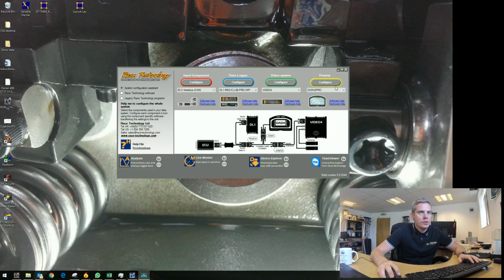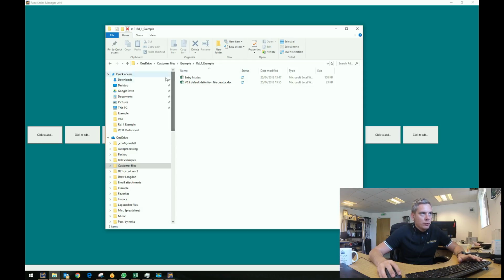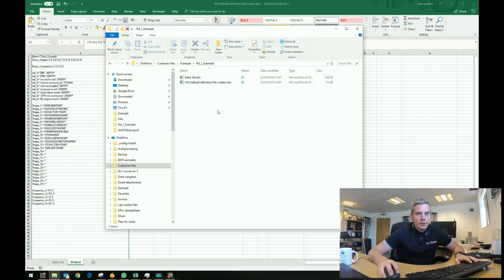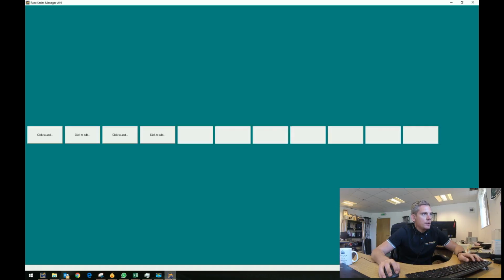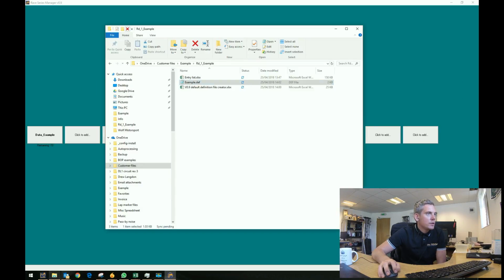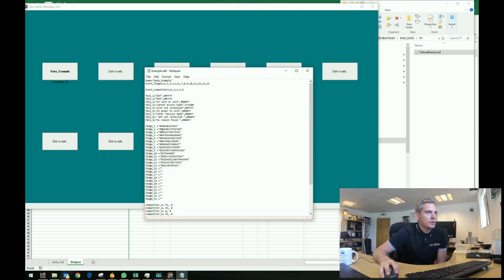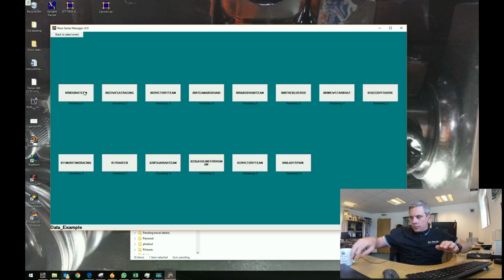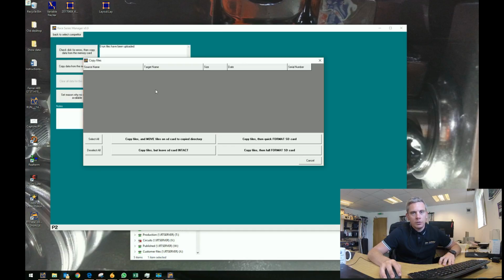Race Series Manager - Creating a definition file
Race Series Manager is software to manager data for a whole race series. The software automatically finds data on card, renames it and creates the data directory for all competitors and sessions.